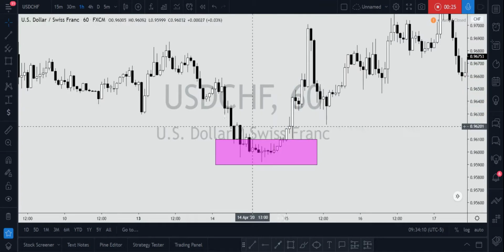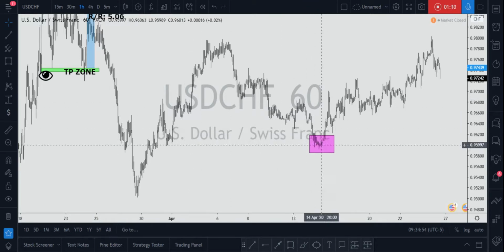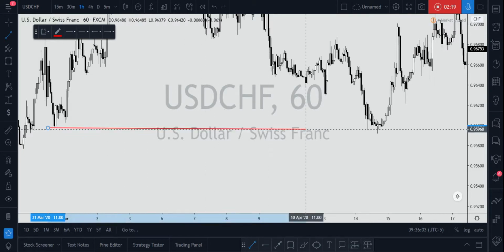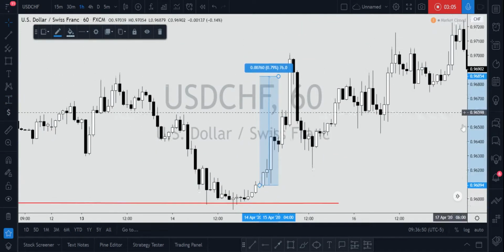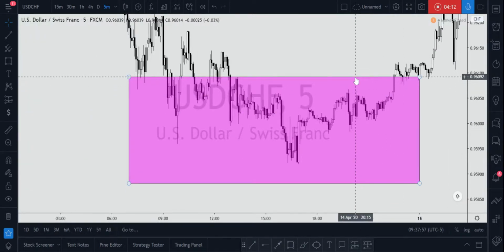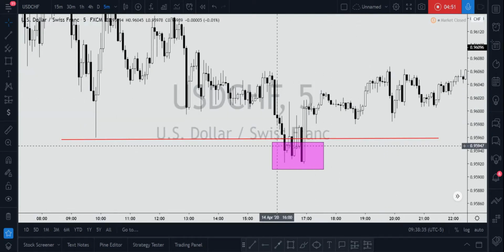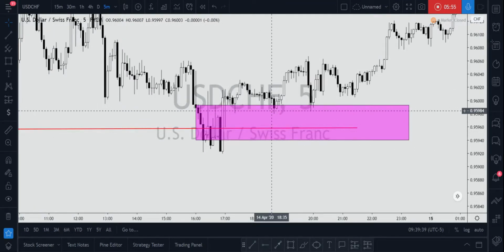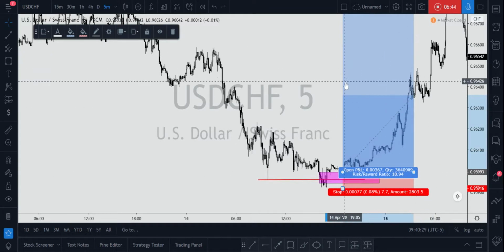+80 PIPS ON USD/CHF TRADE BREAKDOWN (TQT VOL. 11)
This video shows a quick breakdown of the pair USD/CHF and how you could have caught over +80 pips on this move. If you missed this move don't worry because the strategy used produces these kinds of setups day in and day out.